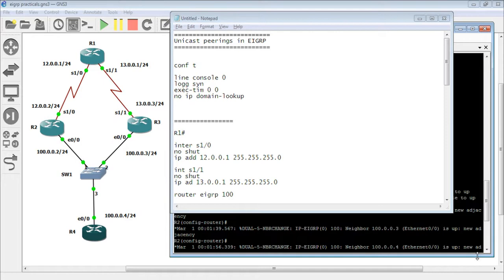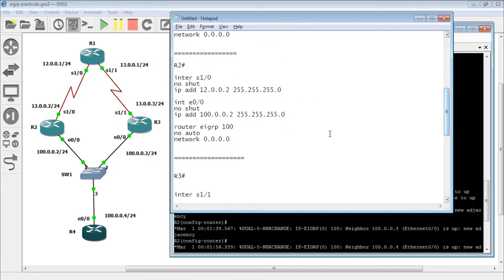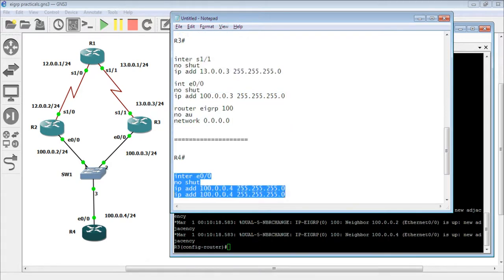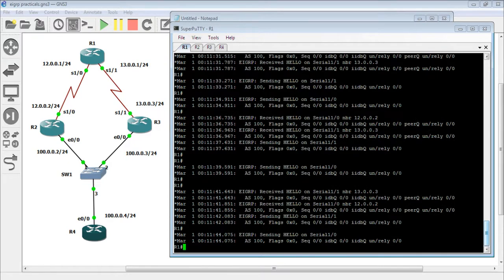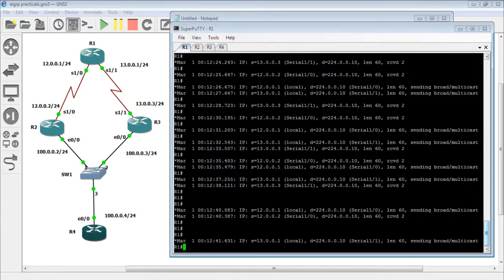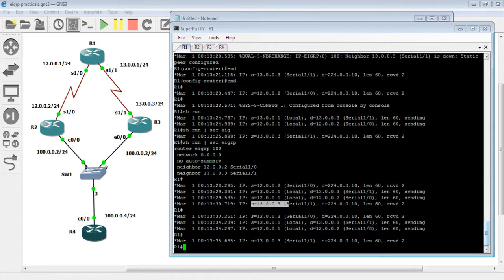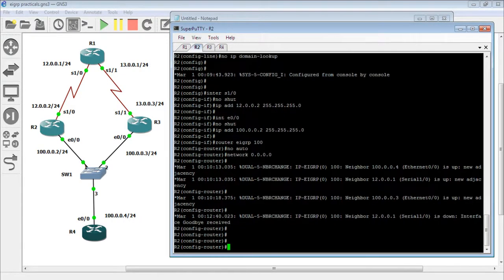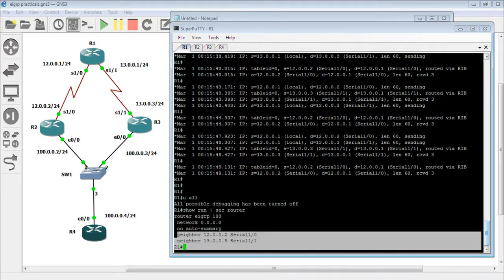Avoid Multicast 224.0.0.10 in EIGRP and use Unicast to make EIGRP peerings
conf t

logg syn
exec-tim 0 0

R1#

inter s1/0
no shut

int s1/1
no shut
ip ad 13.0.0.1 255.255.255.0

no auto
network 0.0.0.0

R2#

inter s1/0
no shut

int e0/0
no shut

no auto
network 0.0.0.0

R3#

inter s1/1
no shut

int e0/0
no shut

no au
network 0.0.0.0

R4#

inter e0/0
no shut

no au
net 0.0.0.0

Thanks
Network Techy